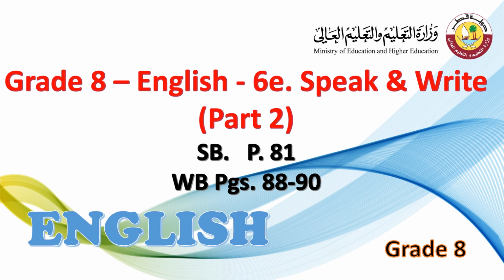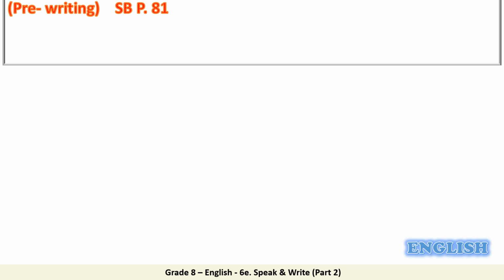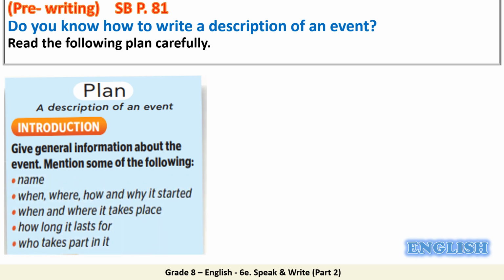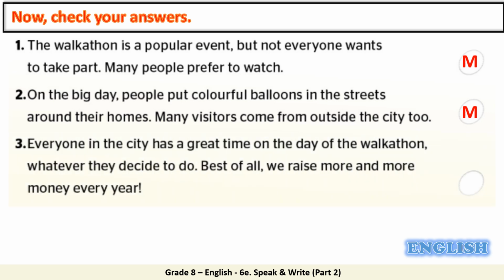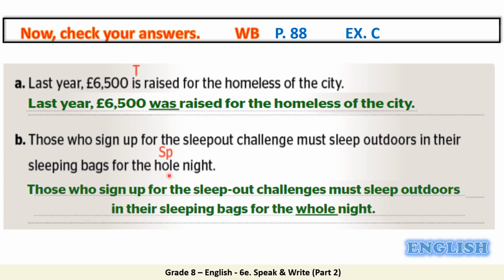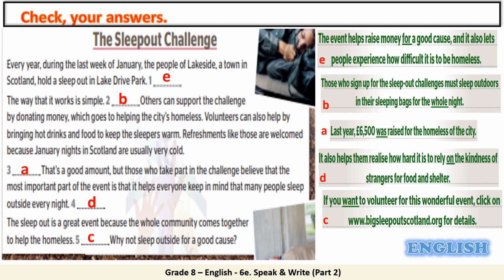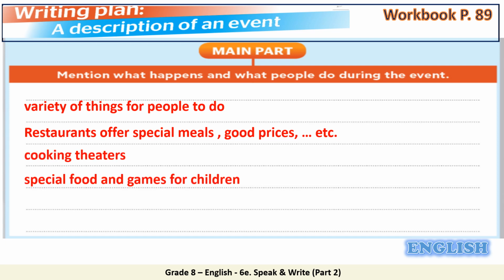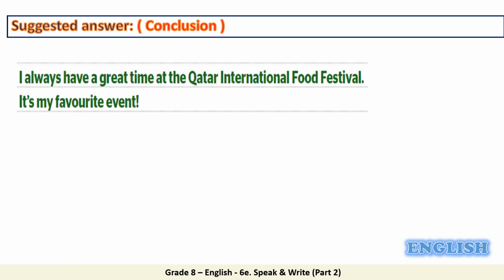Grade 8 English 6e Speak & Write Part 2